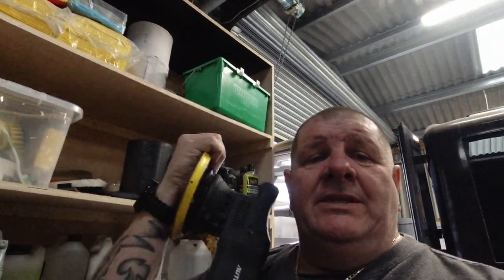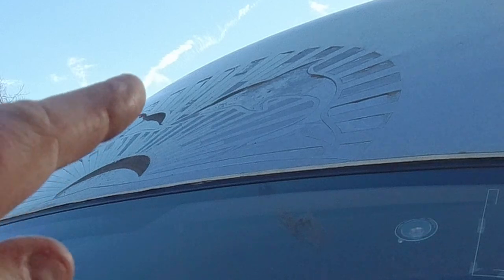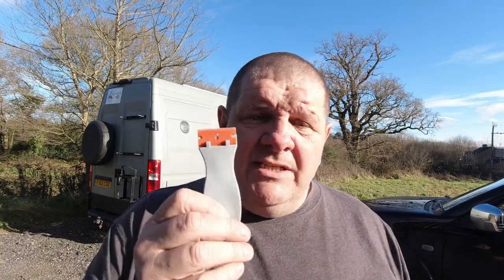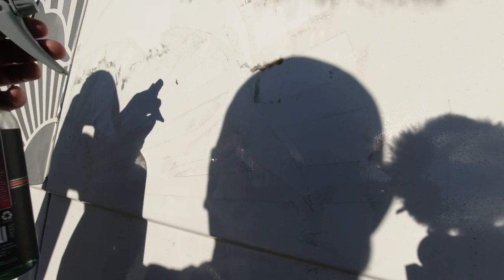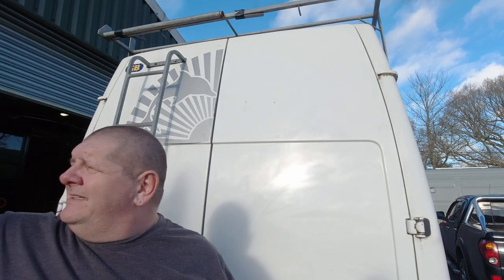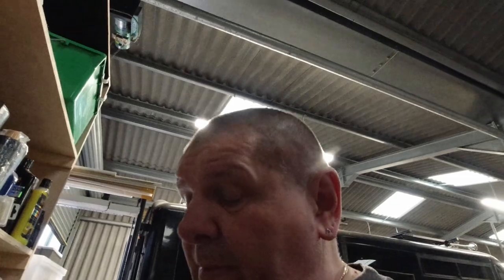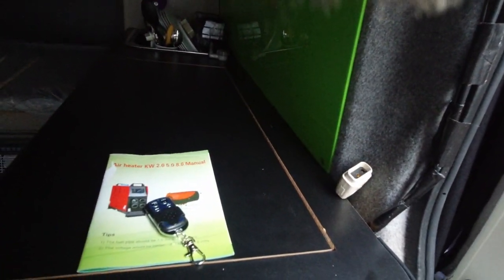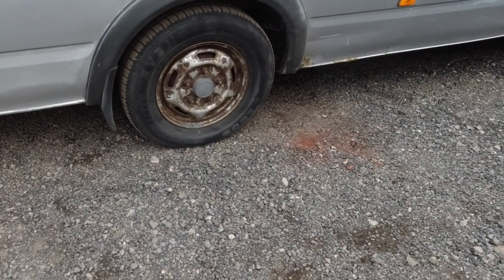I CRACKED IT - The ultimate decal remover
After using many products from different suppliers with different names and claims i found the best one yet and i am sharing it with you.

Glue and Tar remover

Plastic scraper

Meguiars compound

sticker remover
decal remover
decal residue remover
campervan conversion
off grid camper
tiny home
off grid